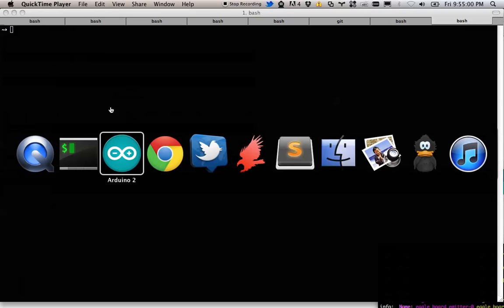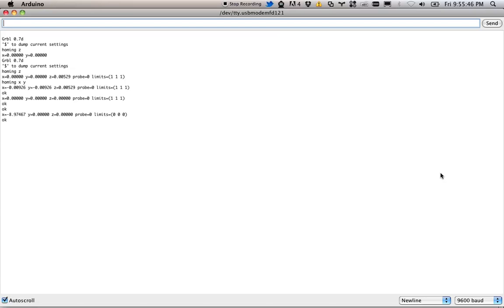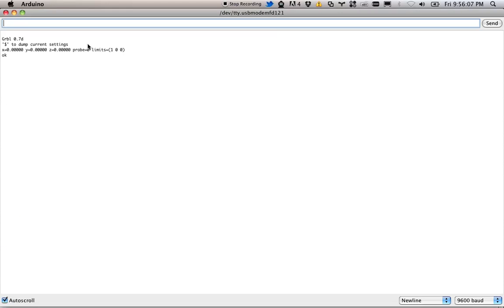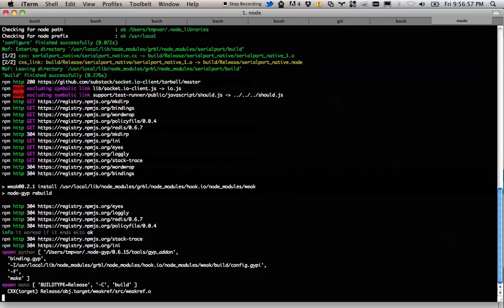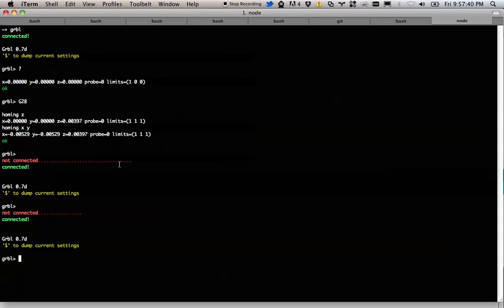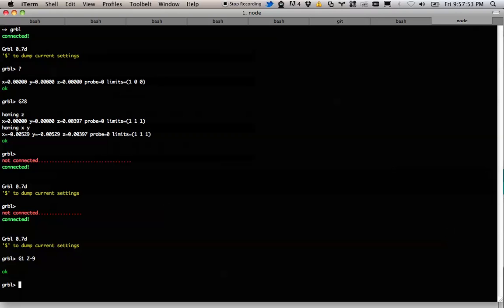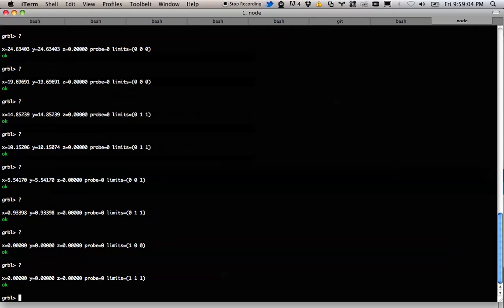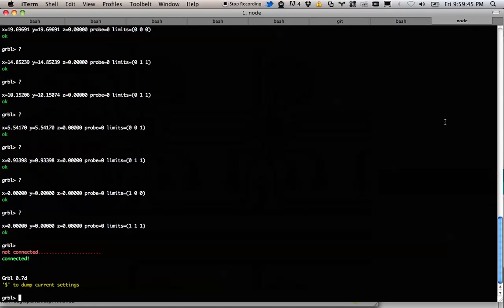node-grbl 0.0.1 intro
node-grbl is a repl for communicating with grbl running on an arduino.  grbl is a gcode interpreter that converts gcode into stepper motor movements. The entire purpose of this library is ease of use and attempting to allow me to refocus on things that are important.